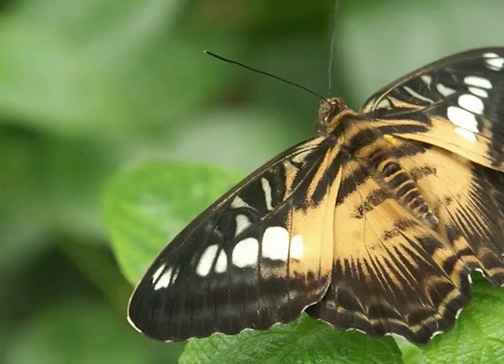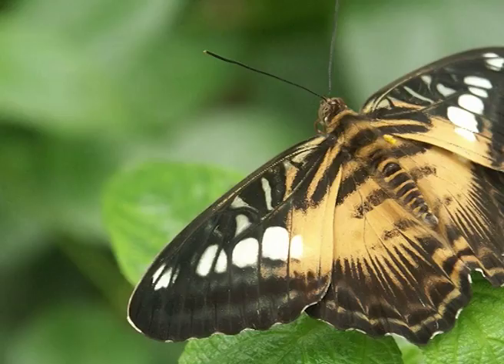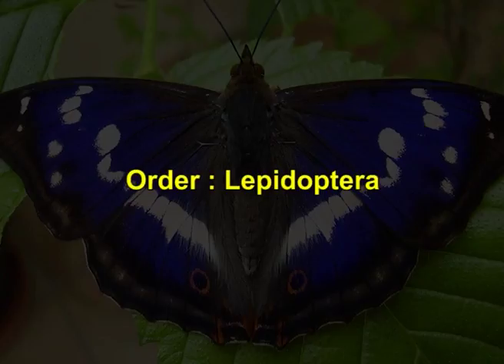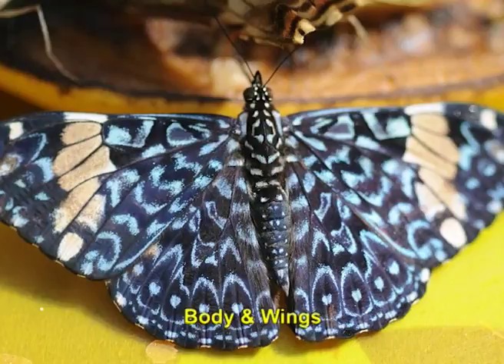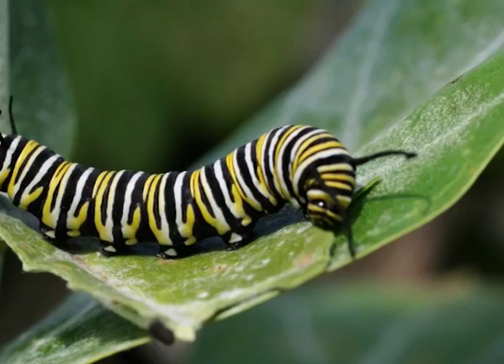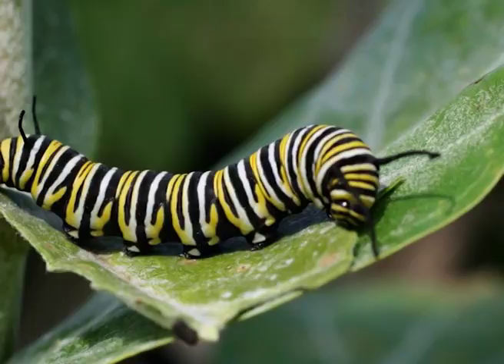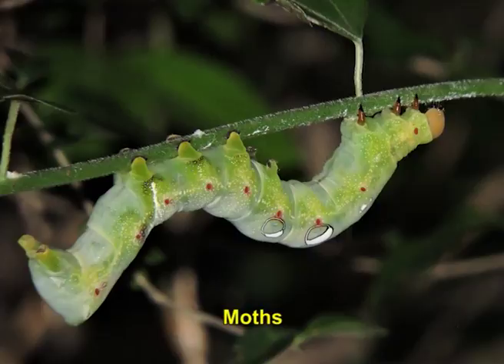"Distinguishing characters of orders of Endopterygota"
Courses: Fundamentals of Entomology